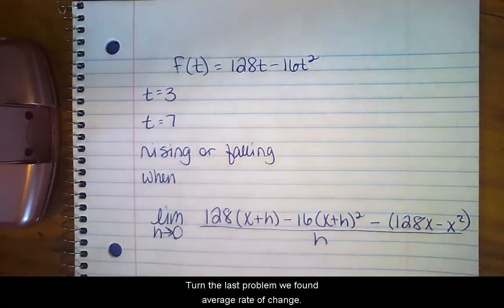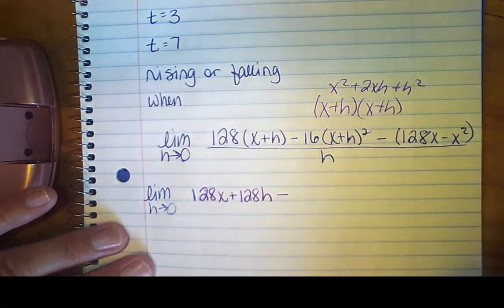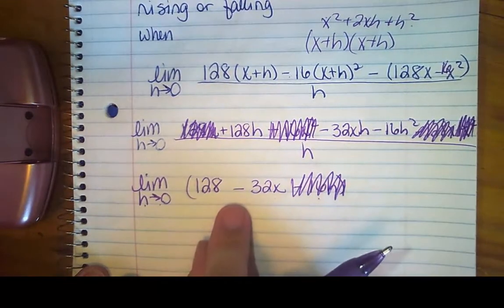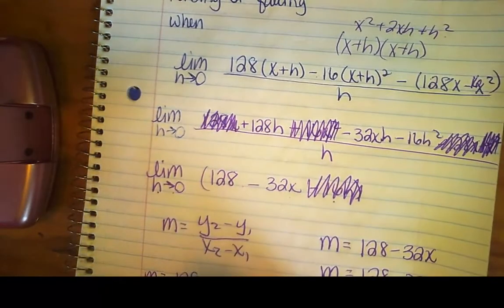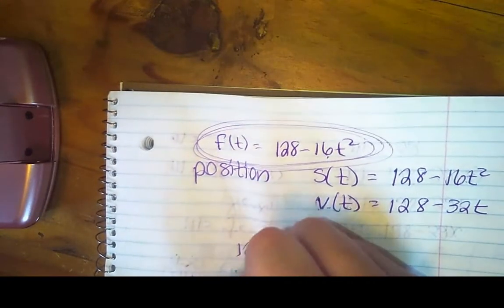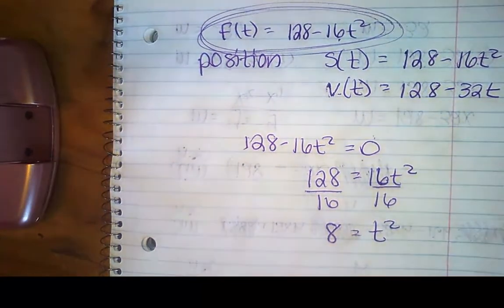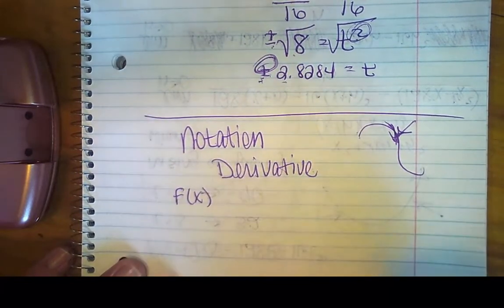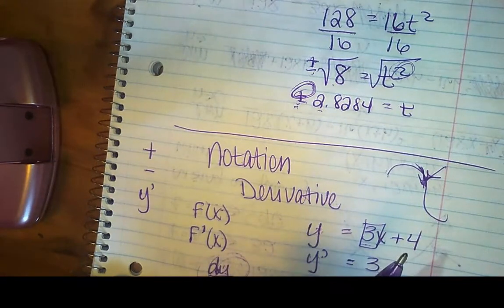Section 2 6 Practice 3